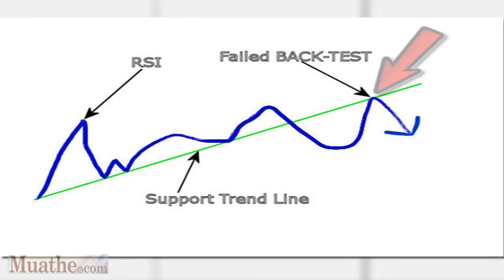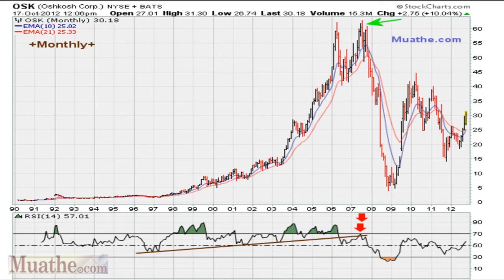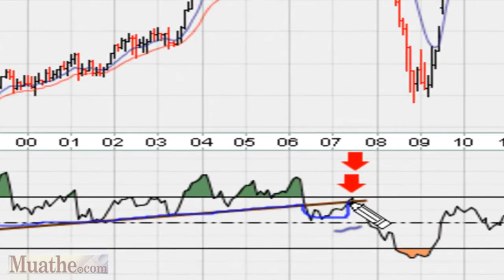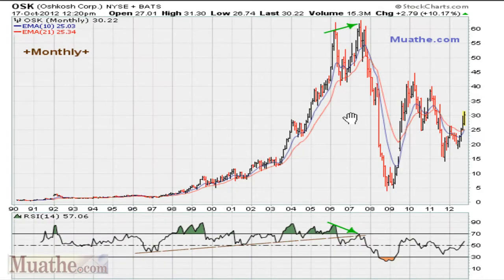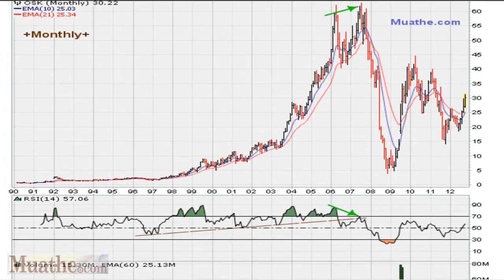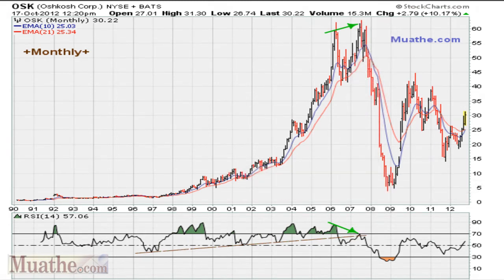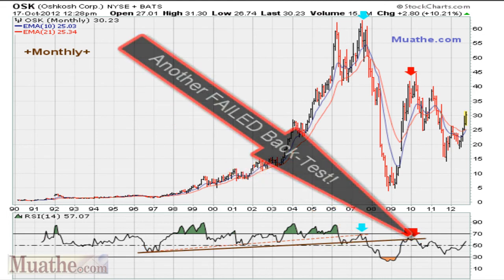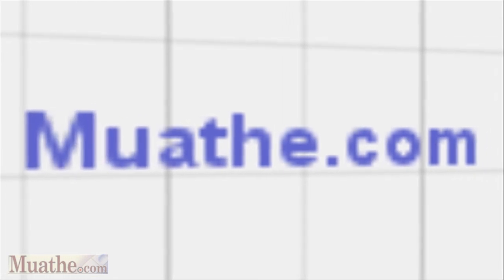9: How To Profit From The Relative Strength Index - RSI - Like A Pro Part 9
This video specifically talks about the RSI back-test of a trend-line. We examine how a failed back-test was instrumental in guiding investors out of a stock after it had seem a mega rally that lasted nine years.

After an established trend-line is busted the market could eventually down the road try and recapture the area above or below the trend-line. If the retest does not work then we consider this a failed backtest which is a confirmation of resistance or support and a potential reason to sell or buy if other factors confirm this. If the retest leads to recapturing the area above or below the trendline then it could be considered (by itself - excluding other factors) a buy or sell signal depending on whether the recapture - successful retest- was the recapture of a bullish trend or the recapture of a bearish trend.

This video shows two very obvious bearish turn points in the stock and use of this very simple back-test strategy could have got smart investors out of the stock before the stock experienced avoidable huge losses.

We also discuss a negative divergence sell signal confirmation the stock gave as it issued a sizable red flag.

The power of technical analysis over fundamental analysis is evident here as we see clearly that the technical picture could have definitely alerted us of some bearish developments in the stock at critical times without the need for knowing the fundamental reasons behind the sell-offs.

Some of the chart examples highlighted in this video include;

Oshkosh Corporation (OSK) -NYSE